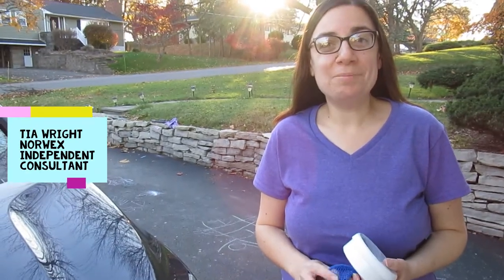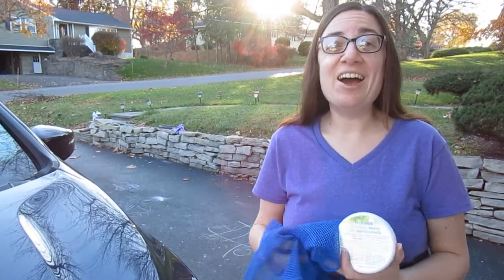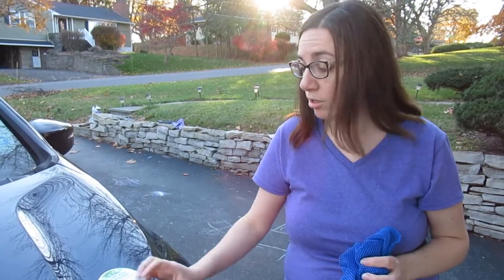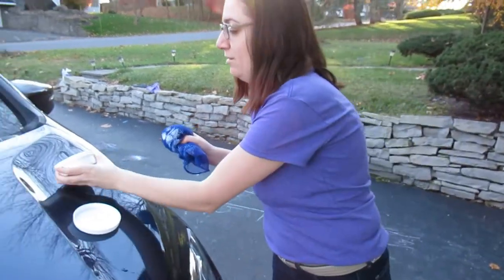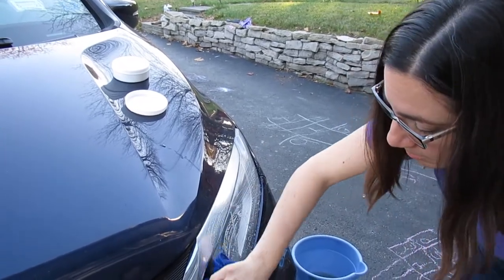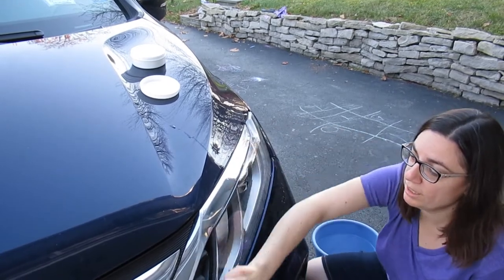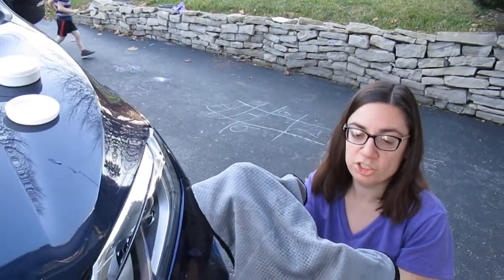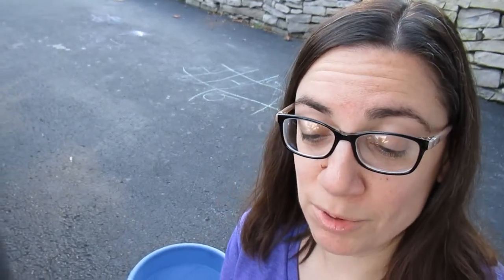Clean Your Car with Norwex Bonus 1 w Logo